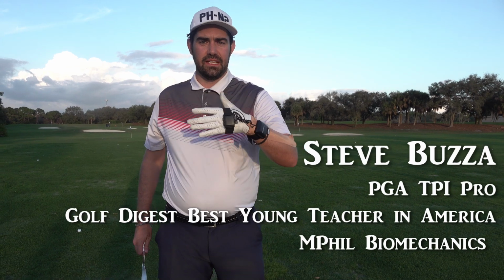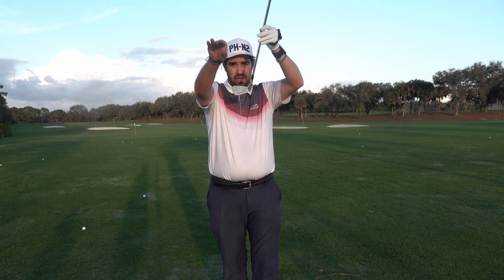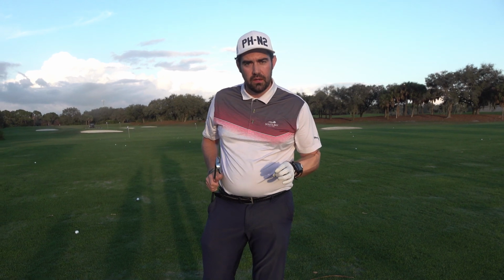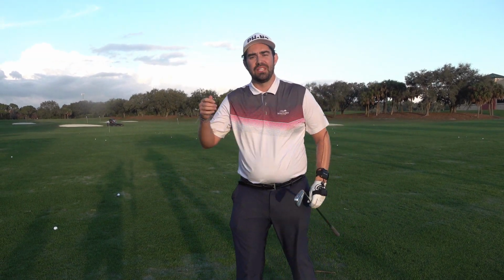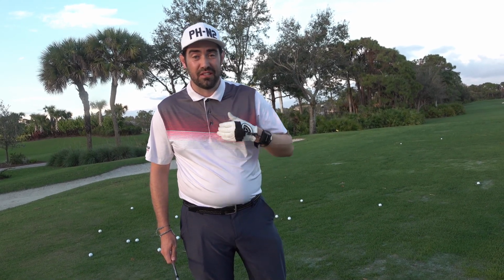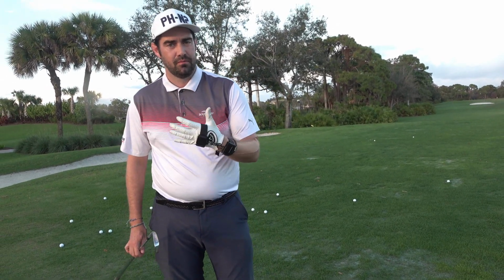SHOULD YOU HAVE A FLAT LEFT WRIST AT IMPACT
Steve Buzza talks about the left wrist position at impact and whether aiming to create a flat lead wrist is helping or hindering your game.

Buzza Golf aims to create a fun community for golfer to learn about their golf game and highlight the improvements they can make alongside playing vlogs that showcase the good time you can have on the course.

Steve Buzza is a UK PGA Golf Professional and Sport Scientist currently based in South West Florida. Buzza Golf is a specialist in Driving Performance, recently completing a Biomechanics research Masters thesis 'THE EFFECT OF TASK CONSTRAINTS ON KINEMATIC AND KINETIC VARIABLES
IN GOLF DRIVING PERFORMANCE' which explored velocity generation and functional variability.

Originally from Exeter in the South West of England Steve moved to  to the USA in November 2017. Previously he was the Performance coach for a UK number 1 ranked university golf program and Head of Instruction for David Leadbetter at David's Bangkok facility.

Follow me to Instagram @Buzzagolf